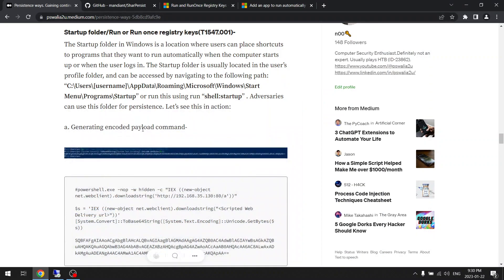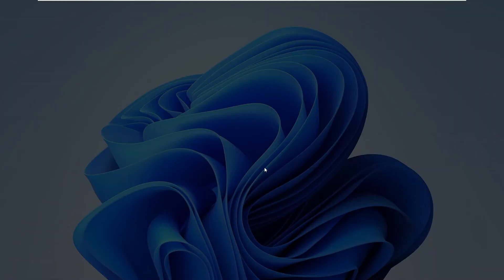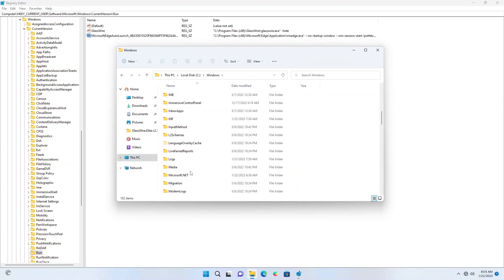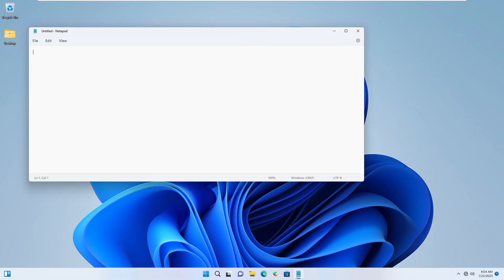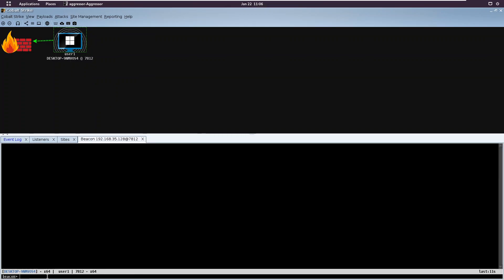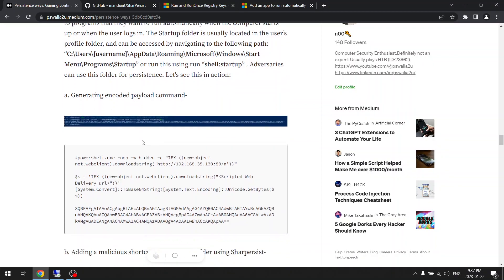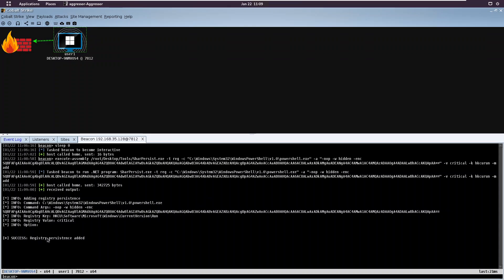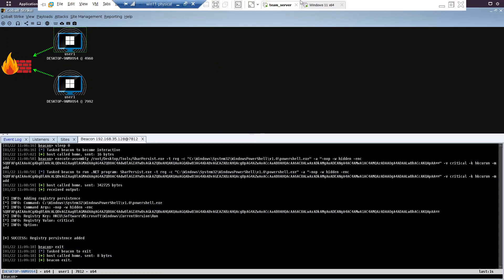Using Run registry keys in Windows for persistence. | T1547.001 | Cobaltstrike